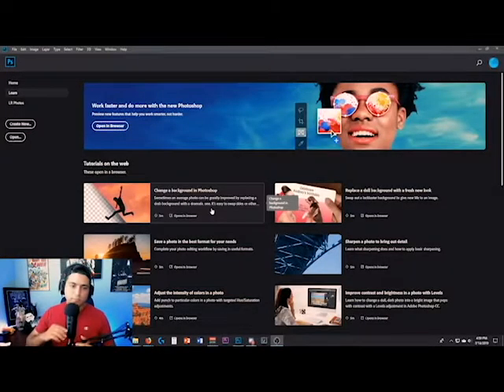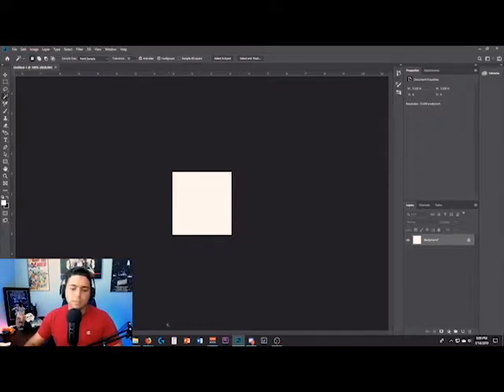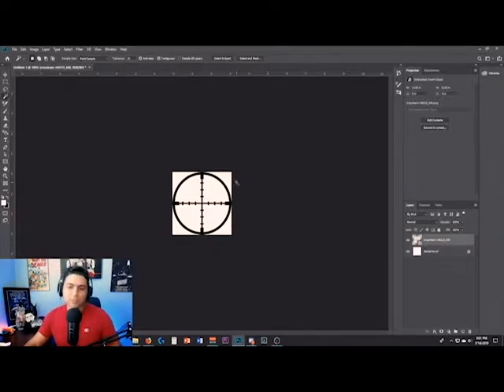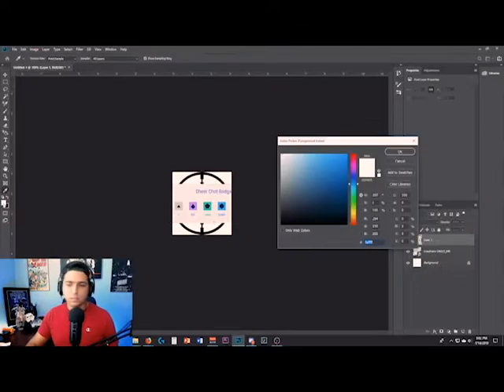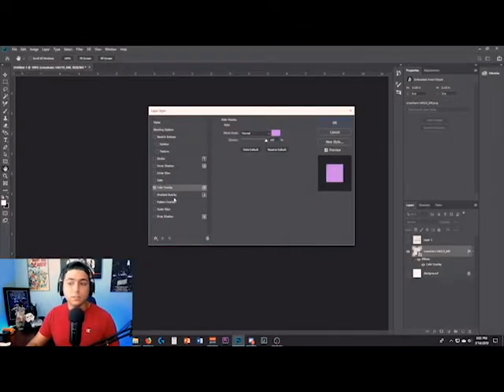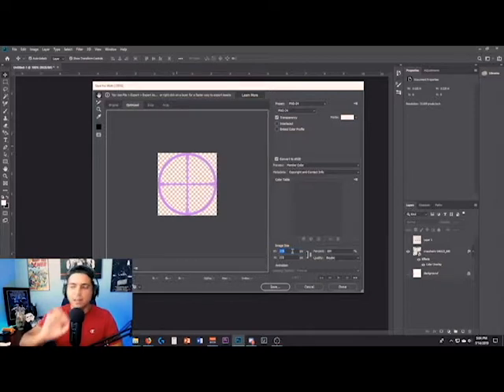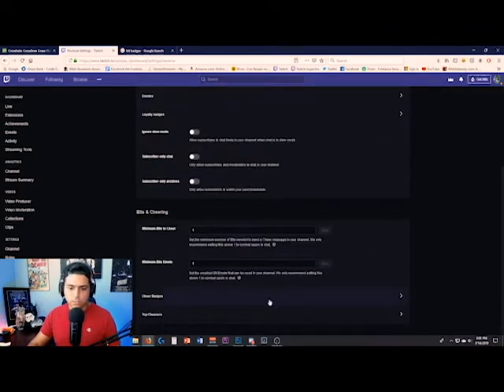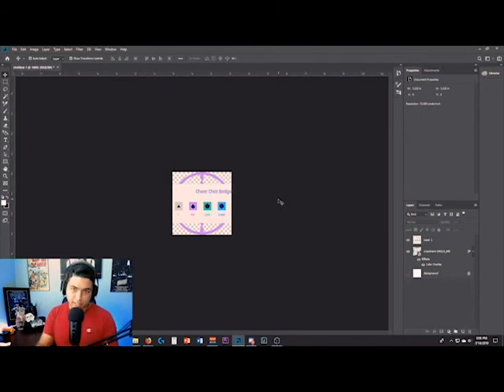How to Make Simple *Custom* Bit Badges in 10MIN!!!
If you're trying to save some money on your Twitch channel and have Photoshop, then look no further. I will teaching how to make your own simple bit badges for your channel in less than 10 minutes.